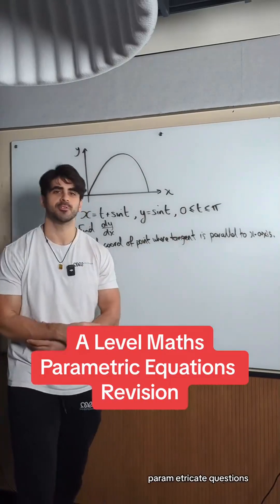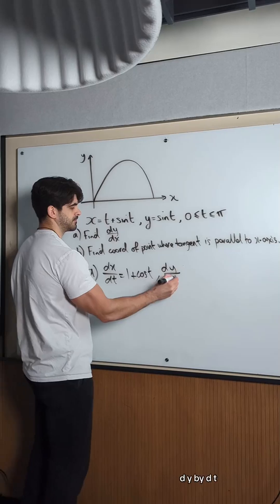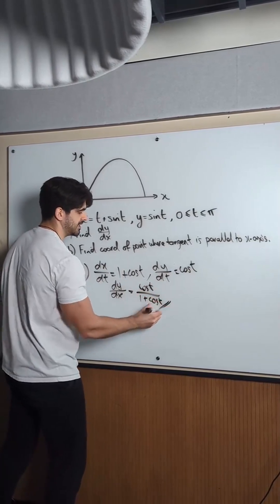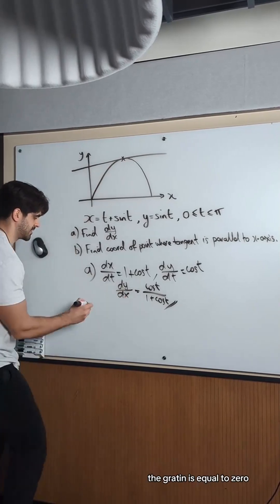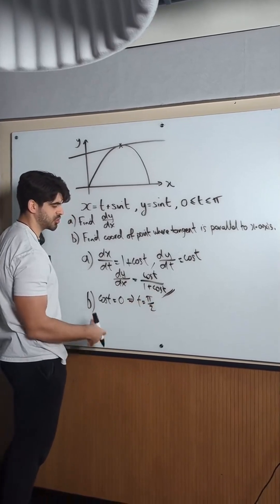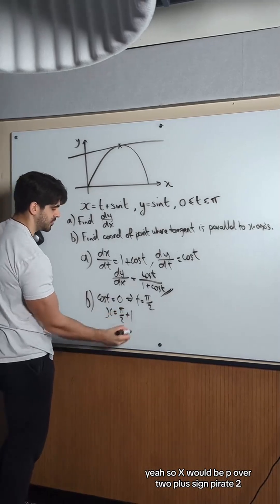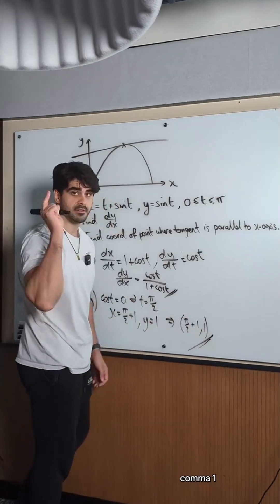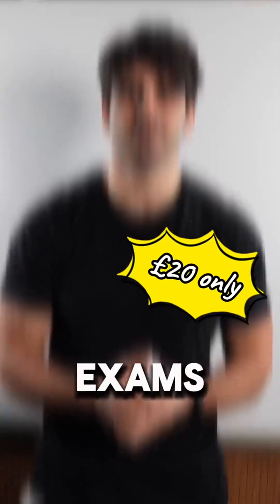A Level Maths Parametric Equations Revision | NeilDoesMaths